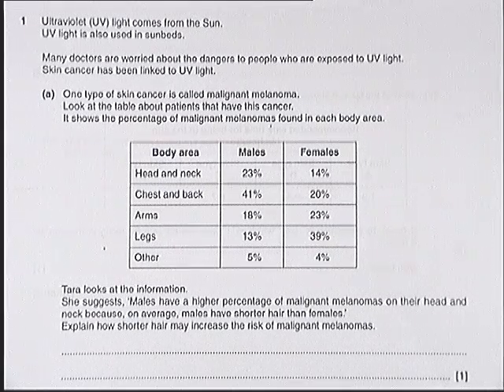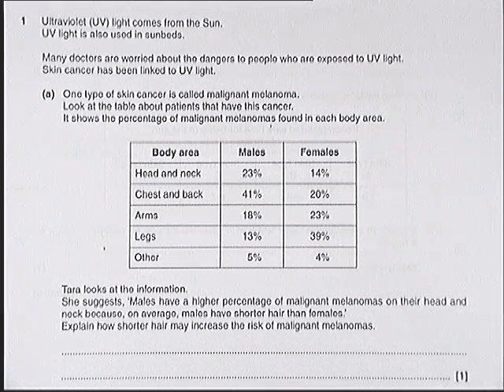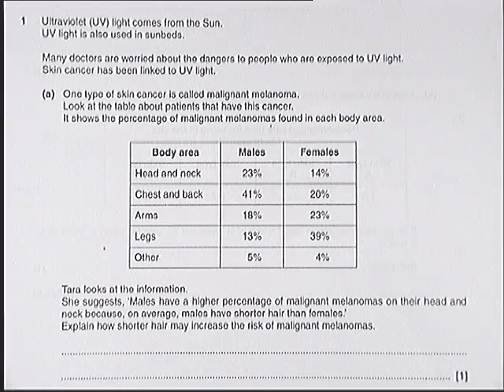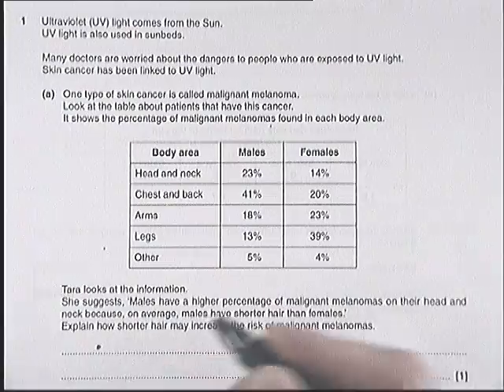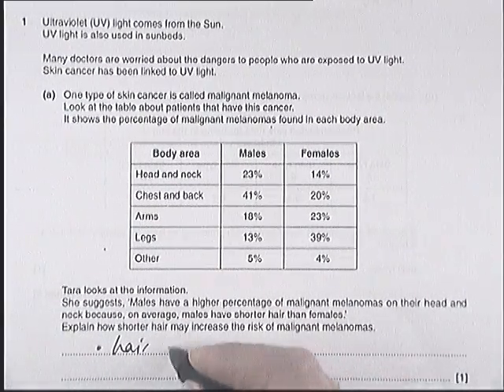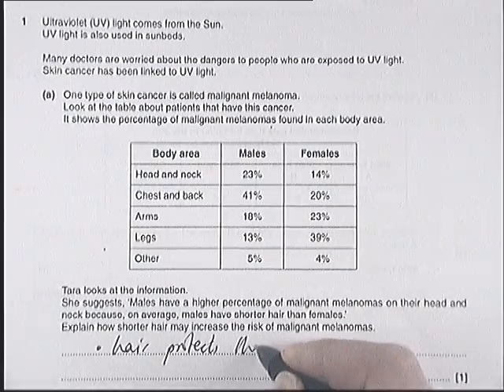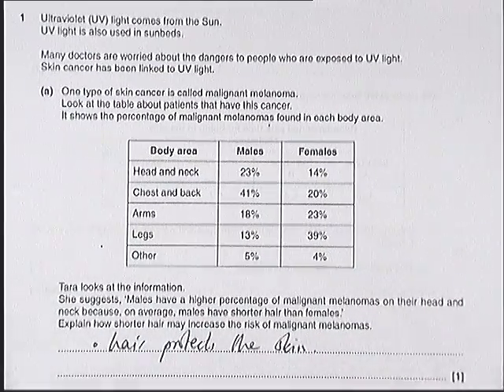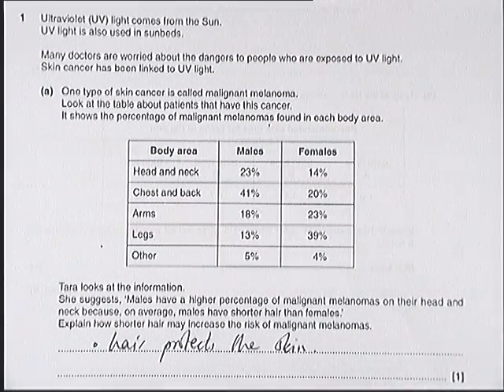UV Light - OCR Gateway B June 2014 P1 P2 P3 Question 1 - GCSE Physics Revision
This is a playlist which goes through the OCR P1, P2, P3, exam from June 2014.  This is intended as a feedback for a mock exam, or for an exam that you have done yourself under timed conditions.
Go ahead and download the paper from the OCR website and attempt it before you use this video to mark it and improve.
This one on Ultra Violet Light, (UV), and it's absorption by the skin.